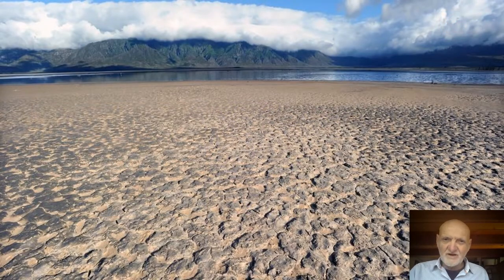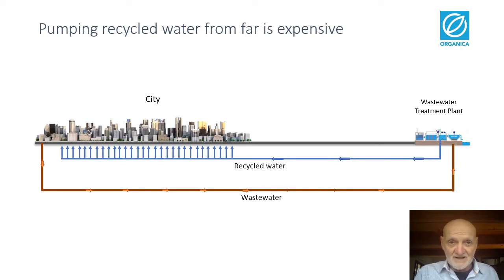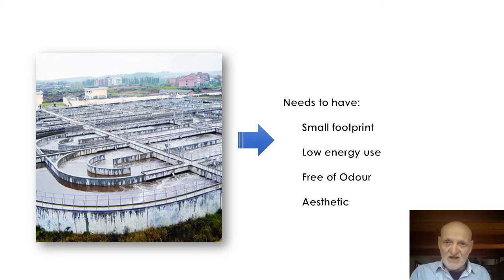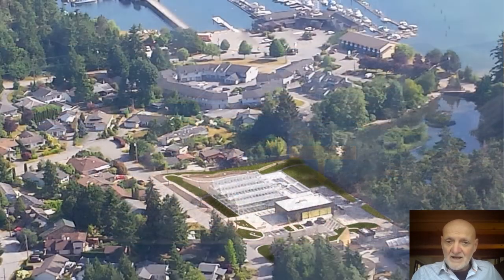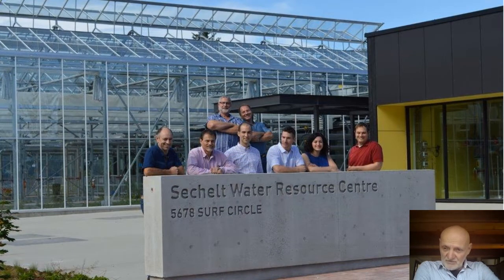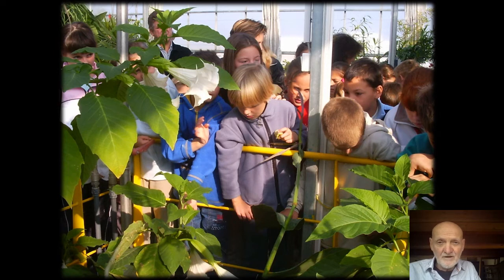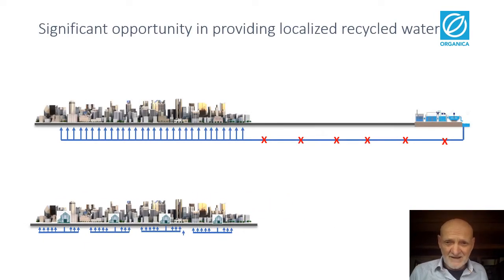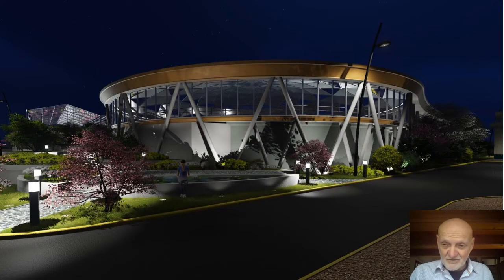COP26 prezi video